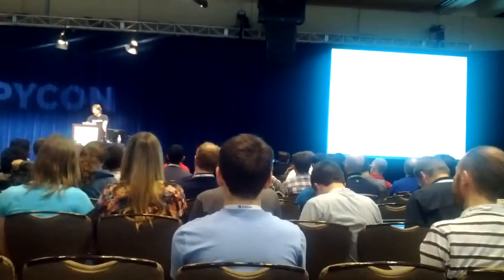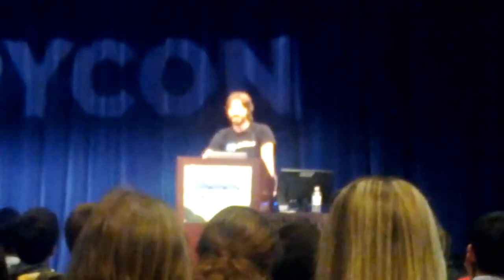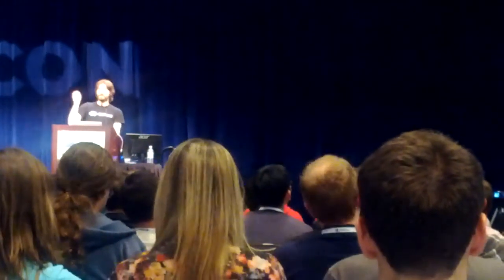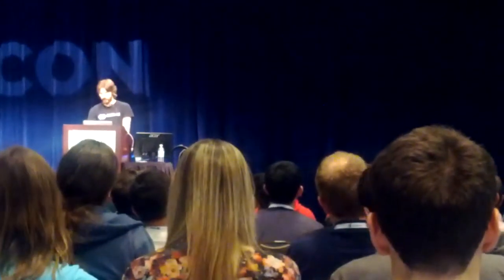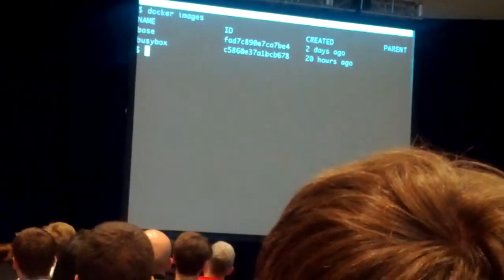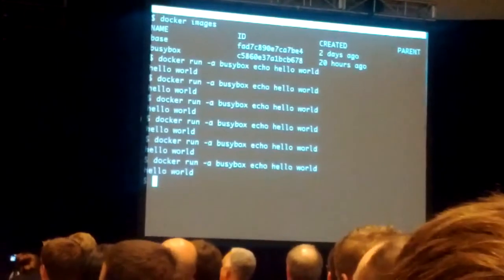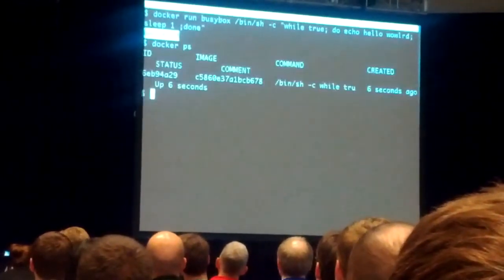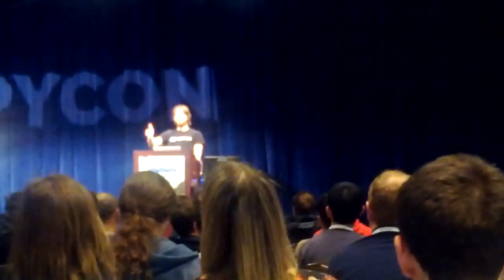Docker: the future of Linux (LXC) Containers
The first dotCloud public presentation on Docker, the Linux container runtime.
Filmed at PyCon 2013 in Santa Clara, California

for more information about Docker.